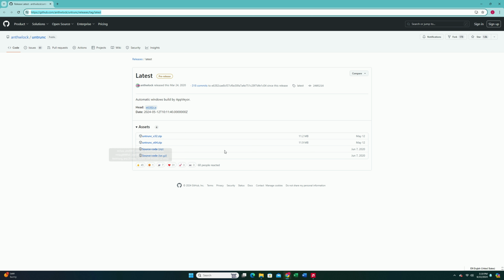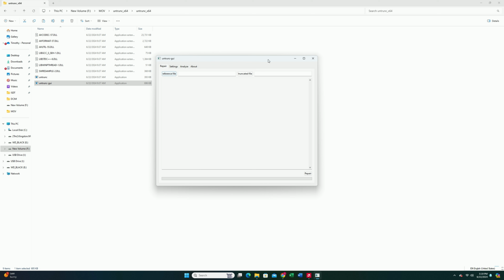This FREE tool saved my corrupted FPV video file!! | MOV MP4 | SkyZone DVR | GoPro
Ran into a corrupted DVR file, due to an improper power cycling the goggles.

Here is a free tool that ma fix your corrupted MOV/MP4 Files. It did fixed mine.